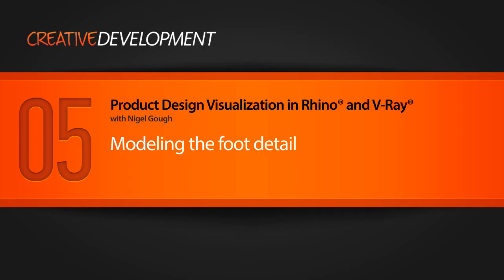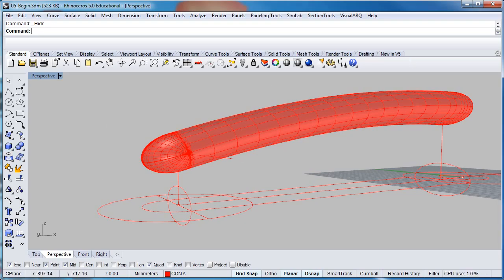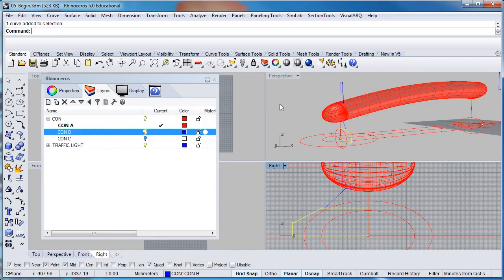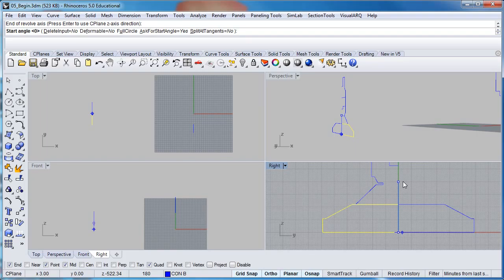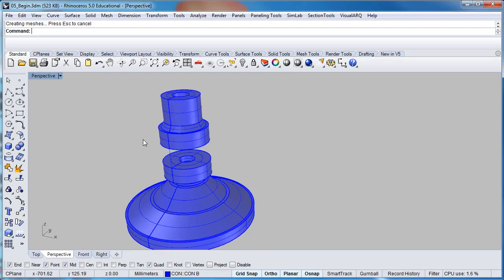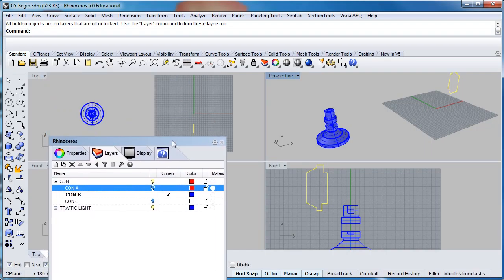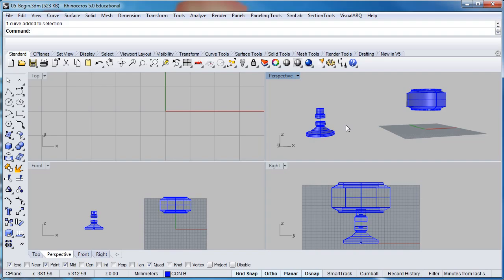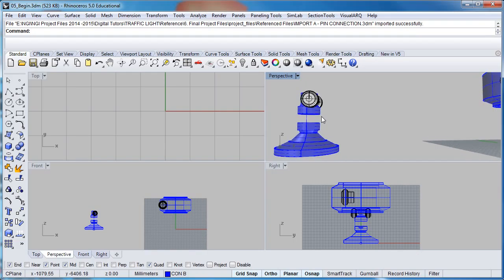05._Modeling_the_foot_detail.mp4